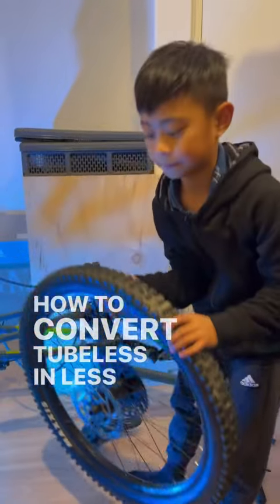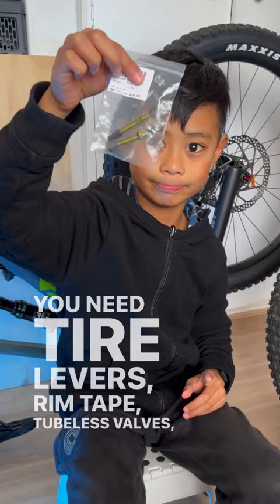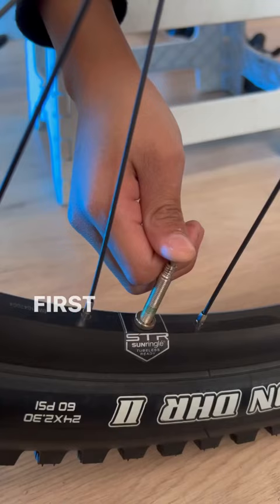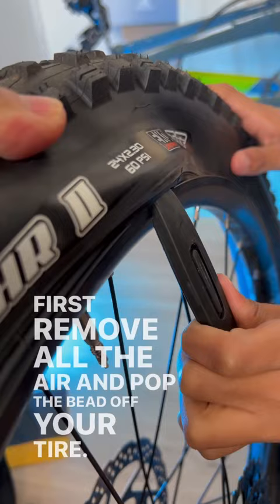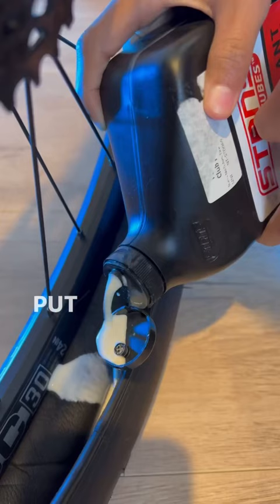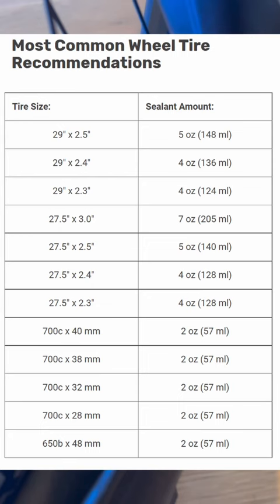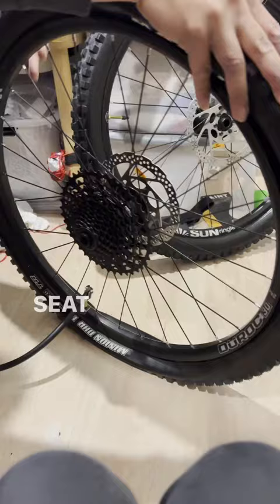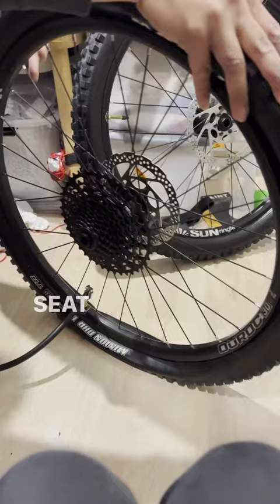Tubeless Conversion - In less than 1-min